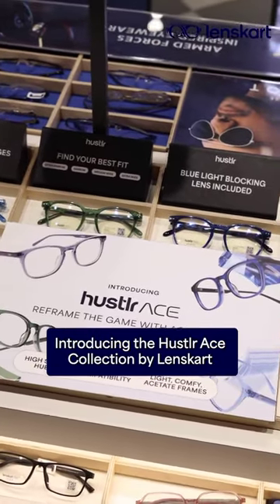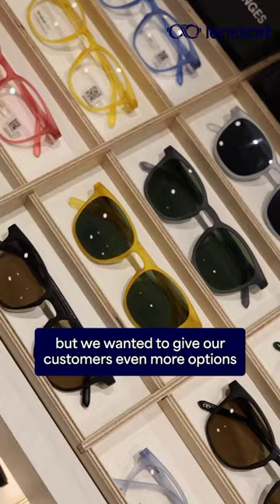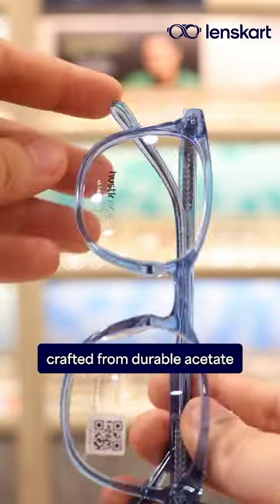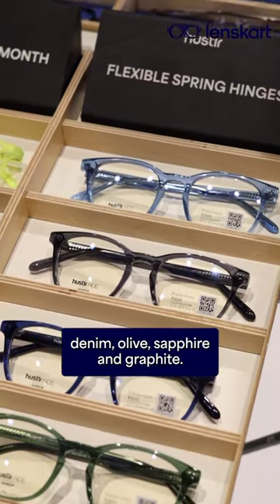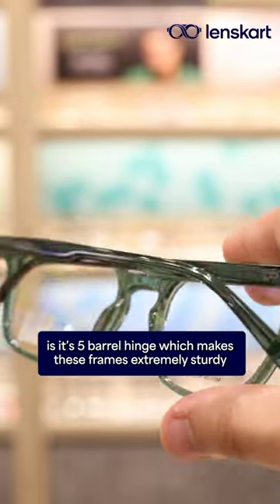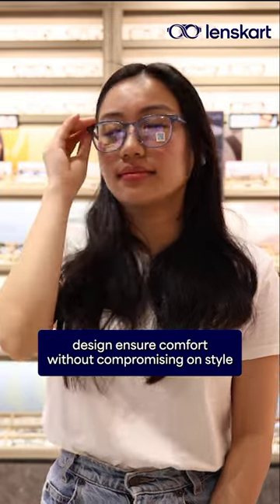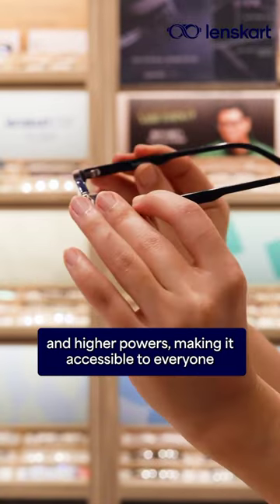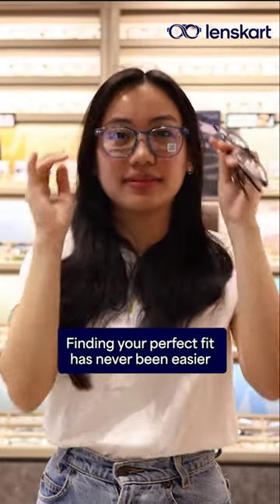Get To Know All About The New Hustlr ACE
Reframe the game, with our newly launched acetate frames. Don't miss out on the countless qualities that set our frames apart
💎 Radiant sapphire tone
💎 Compatible with progressive and high powers
💎 Ultra light, ultra comfy
💎 High shine finish